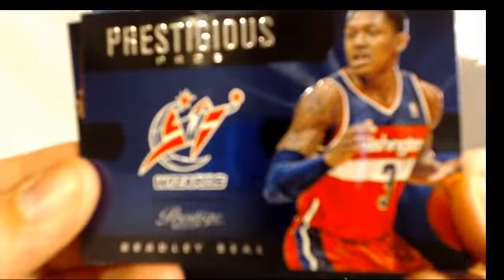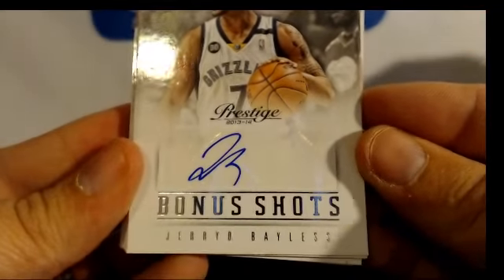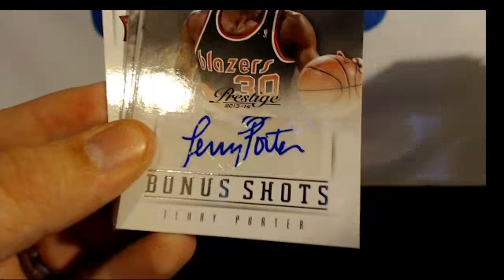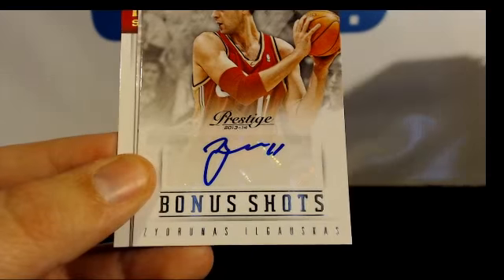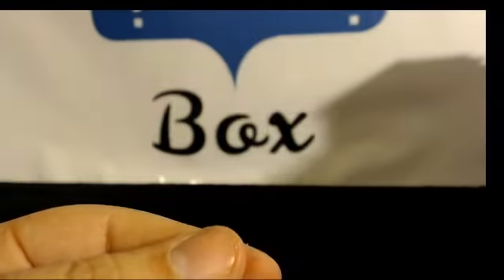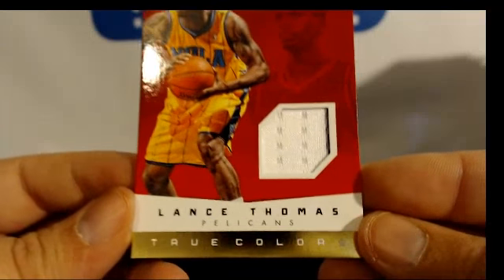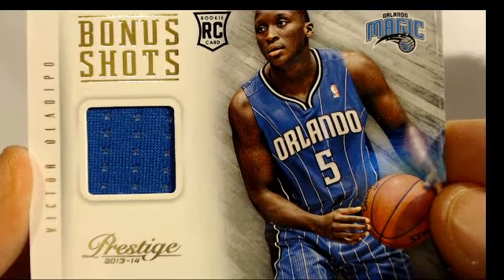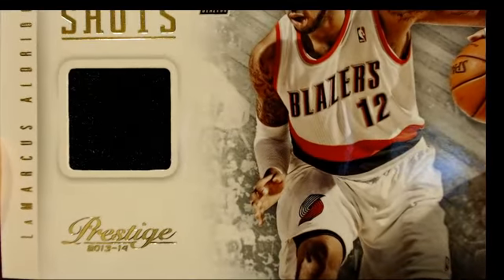1-1-17 Prestige Basketball Hit Recap